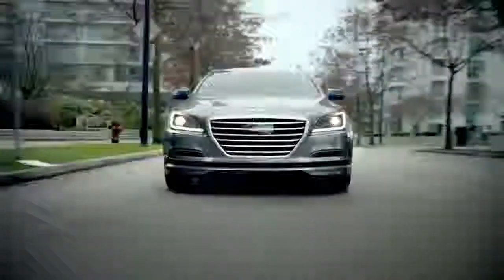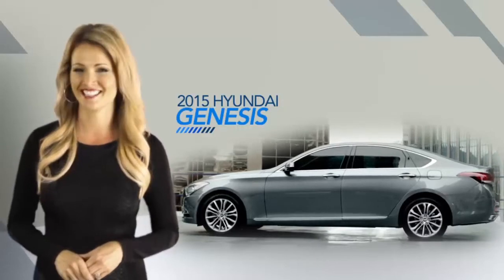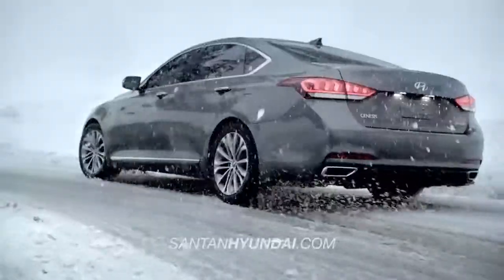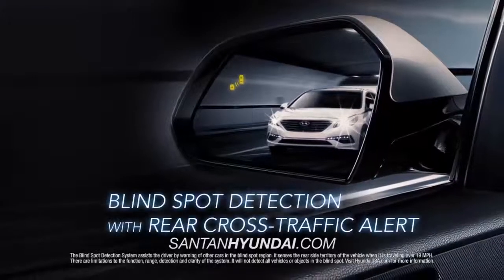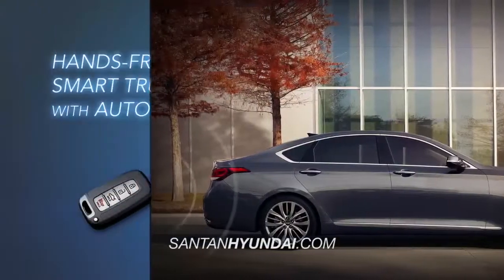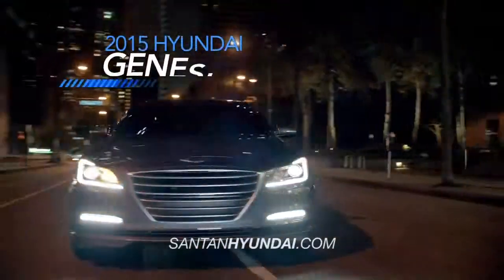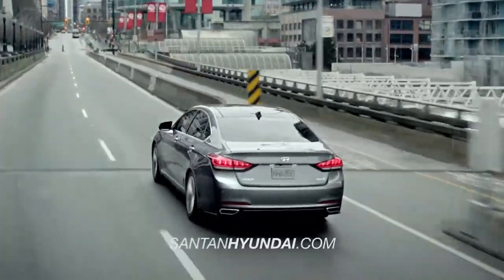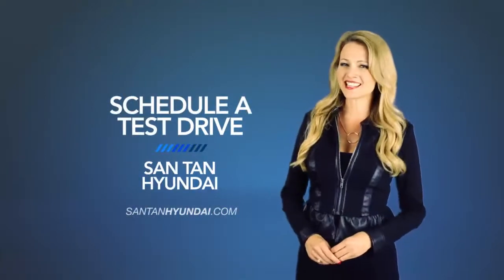San Tan HDAA 2015 Genesis Overview